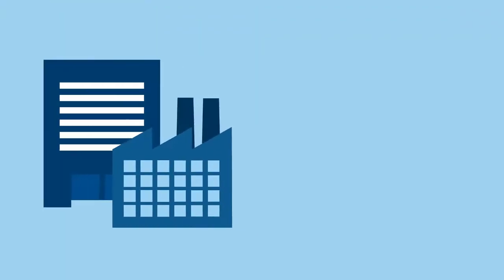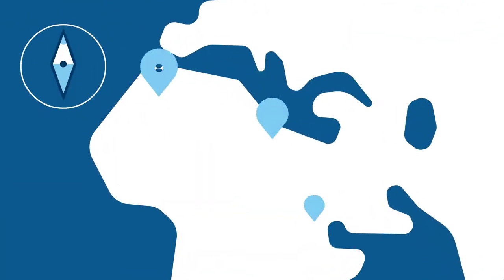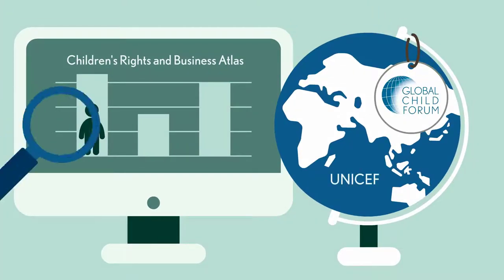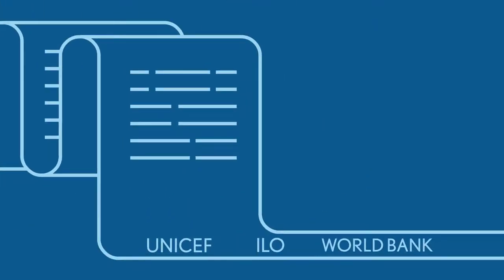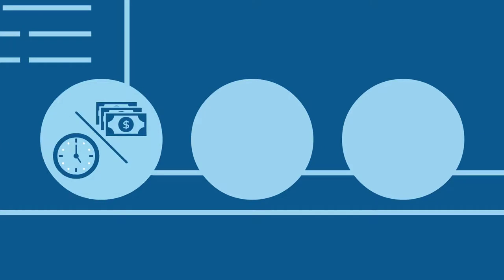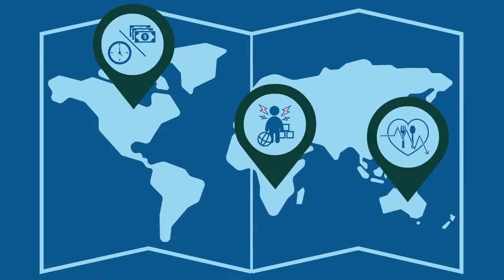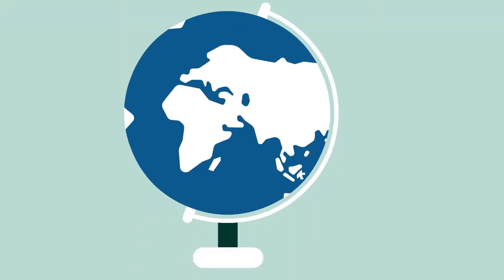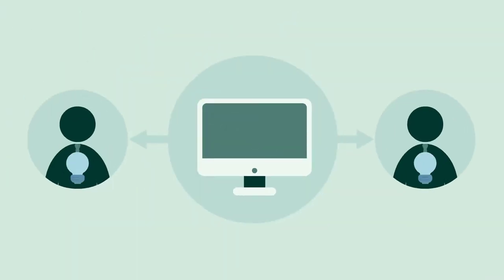Children´s Rights and Business Atlas - Introduction Short